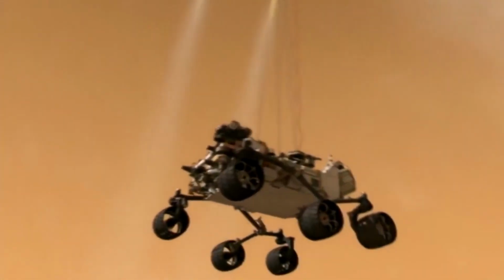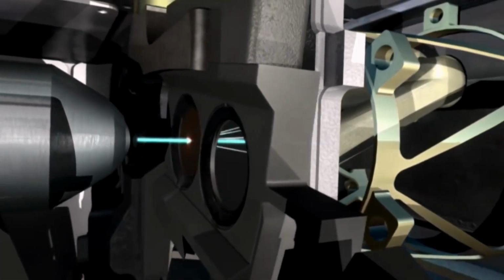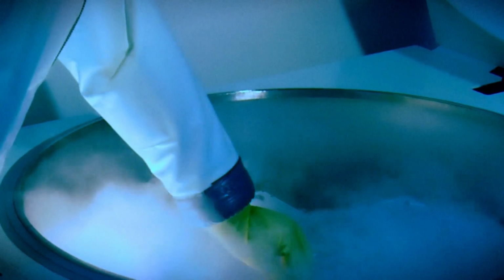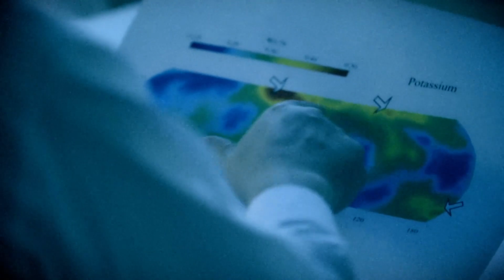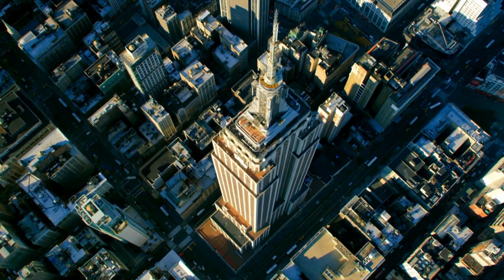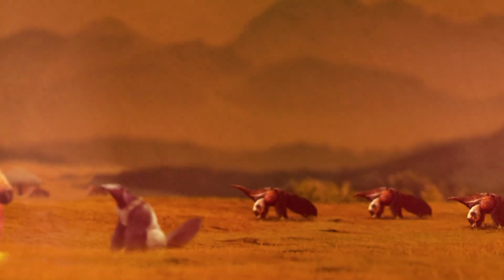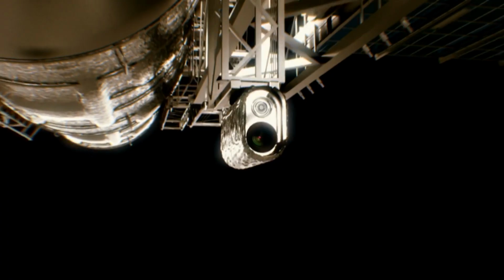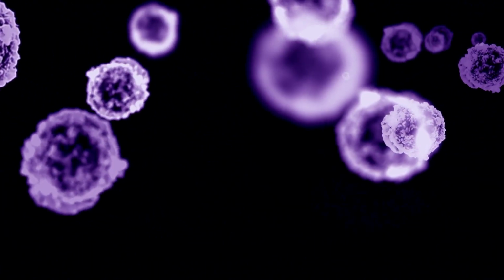Mars Curiosity Discovers Traces Of A Possible Nuclear War On Mars | NASA's Unexplained Files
The Mars Curiosity rover's discovery of the xenon element on the planet hints at the possibility of a past nuclear conflict on Mars, fueling the theory of potential ancient life on the planet.